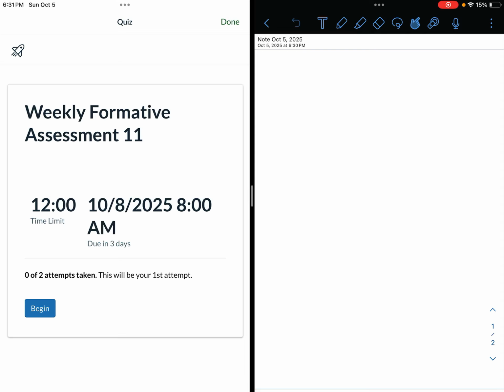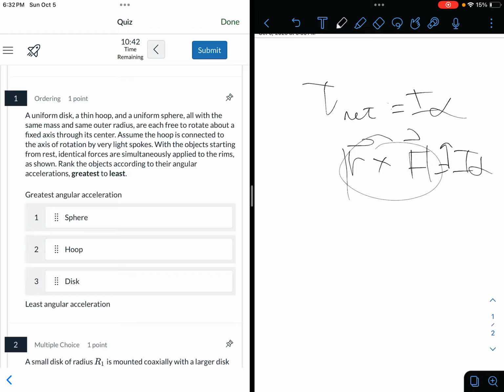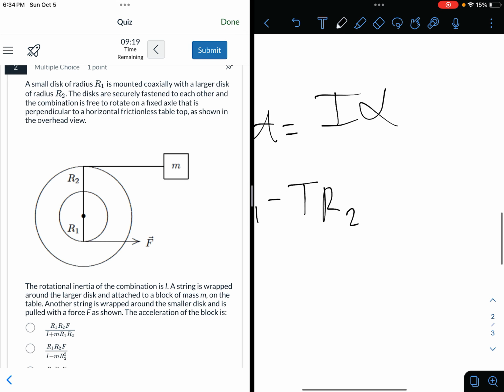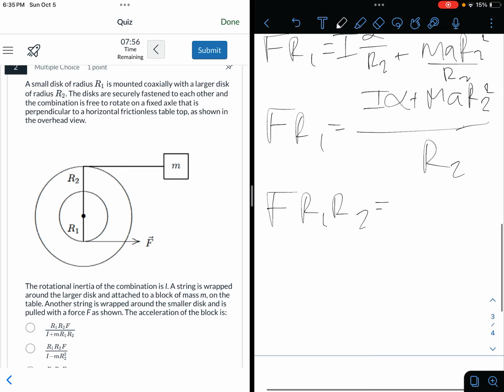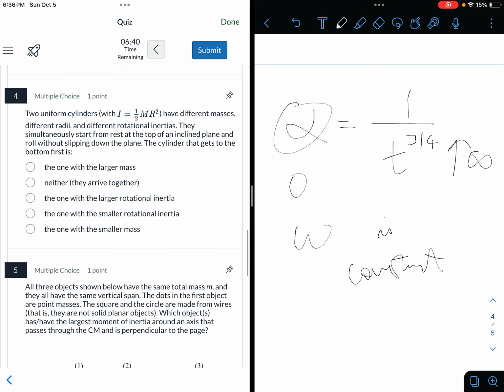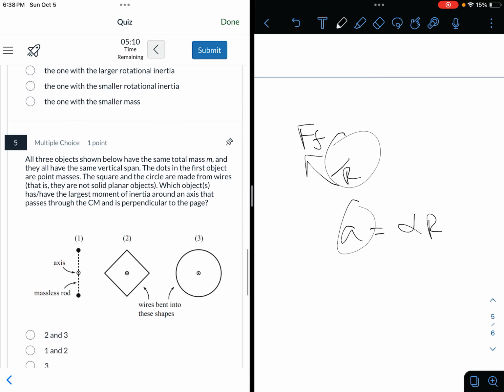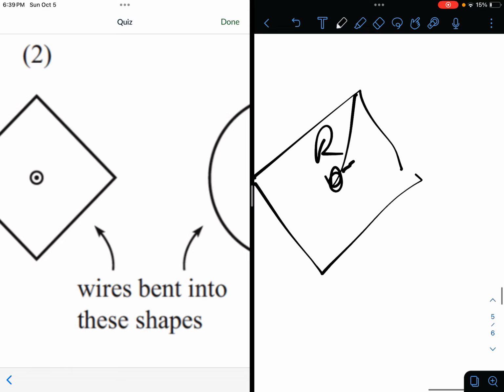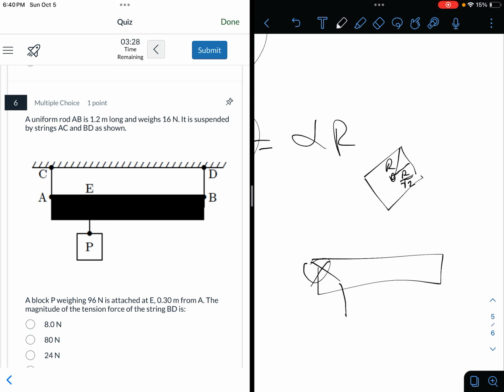WFA 11 - Newton’s 2nd Law for Rotation